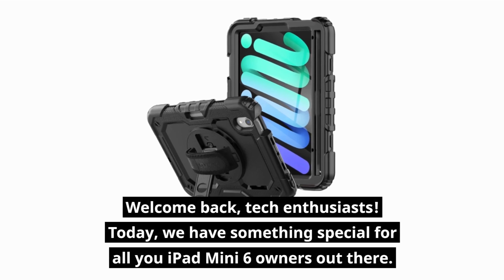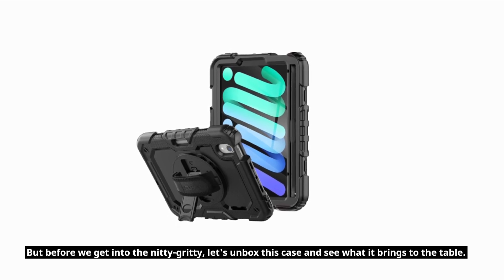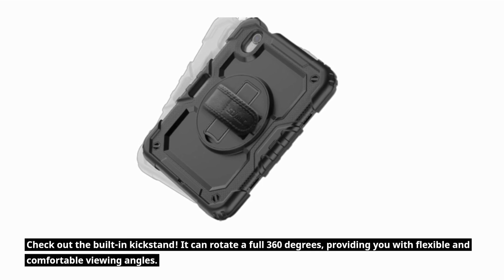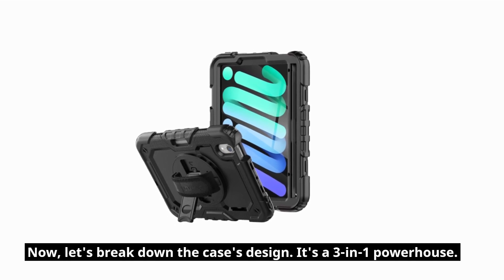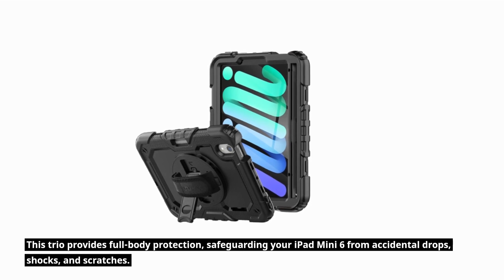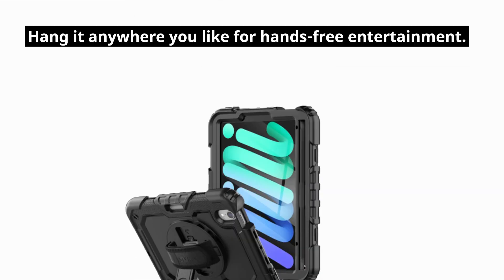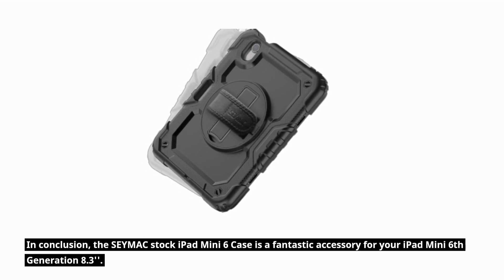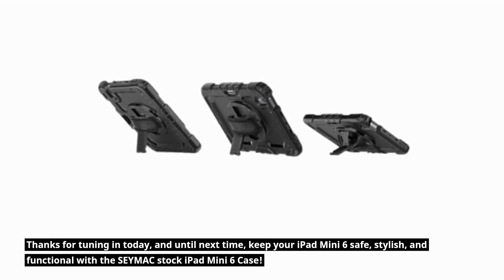SEYMAC stock iPad Mini 6 Case 8.3’’ 2021: Protection and Style Combined - Review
Amazon Product Name : SEYMAC stock iPad Mini 6 Case 8.3’’

📱 In today's video, we're excited to bring you a review of the SEYMAC stock iPad Mini 6 Case 8.3'' 2021, complete with a Screen Protector and Pencil Holder. If you're a proud owner of the latest iPad Mini, this case might just be the perfect accessory to keep your device safe and stylish. Join us as we unbox, assess the build quality, explore its features, and put it to the test. Plus, we'll dive into that handy Pencil Holder and Screen Protector. Whether you're a student, professional, or simply love your iPad, this review is for you. Let's protect and enhance your iPad Mini experience! 🎉